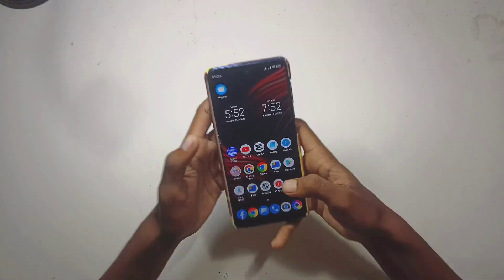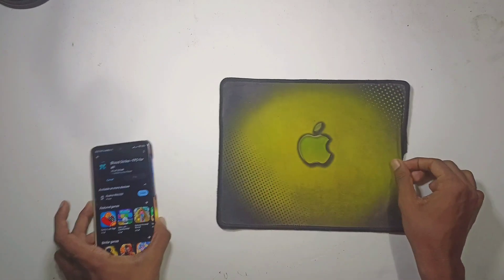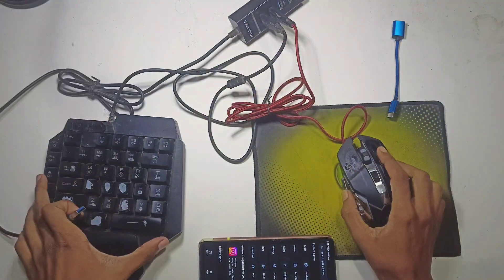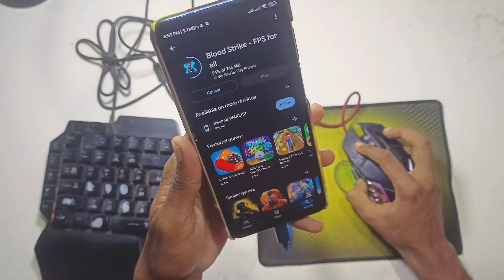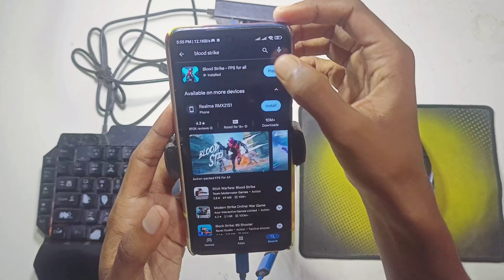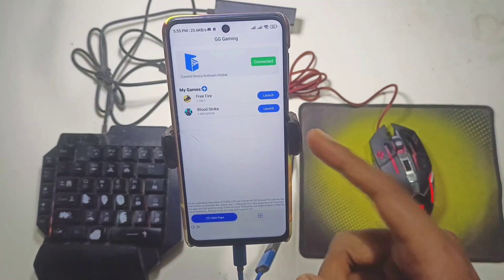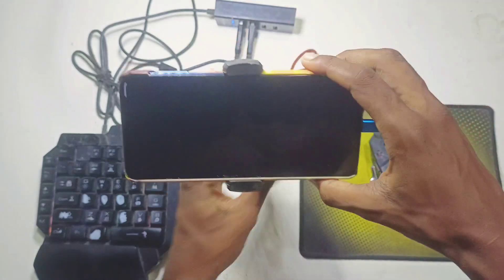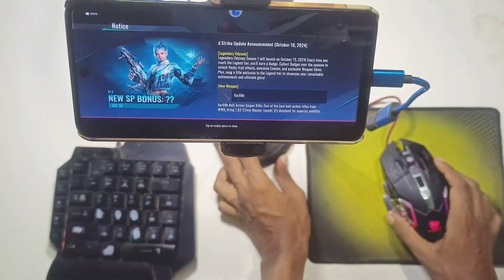Blood Strike Mobile | How to Play with Keyboard and Mouse on Android | Setup Guide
Discover how to play Blood Strike on an Android phone using a keyboard and mouse! In this video, I'll show you the complete setup, step by step, so you can enjoy Blood Strike with a PC-like gaming experience on your mobile device. If you're looking for a smoother and more competitive gameplay setup, this guide is for you.

Hey everyone, hope you're doing great! Today, I'm going to show you how to play Blood Strike using a keyboard and mouse on an Android phone, so let's jump right in.

Here’s my phone—it's a Xiaomi Poco M2 Pro. I actually have two phones. I usually game on my Realme 7, but for this video, I'll be using the Poco M2 Pro. My main gaming phone is the Realme 7.

To get started, you'll need a few things: a keyboard, a mouse, a USB hub, and an OTG cable. These four items are essential. Now, I'll plug the keyboard and mouse into the USB hub. Then, I'll connect the OTG cable to the hub and plug it into my phone. Once that’s set up, I can use the keyboard and mouse with the phone.

Next, I’m going to download the Blood Strike game. While it’s downloading, I’ll set up my tripod for the phone. Okay, the download’s done. Now, I'll install another app called GG Mouse Pro. This app works like an emulator for your phone, similar to what you’d use on a PC.

After downloading and installing GG Mouse Pro, you'll need to activate it. You can easily find a tutorial on YouTube for activation—it’s super simple. Once activated, you can open any game and start playing. I’ve already activated it, so I’m good to go. Just remember, you can’t use the app without activation.

Now, I'm logging into my Blood Strike account. Once you’re logged in, you’ll need to set up the key mapping. Head to the control settings and use the key mapping code I’ve shared. Follow my setup to get the same configuration.

Make sure to map the keys correctly using my code, and you’ll be able to play any game with a keyboard and mouse on your Android phone.